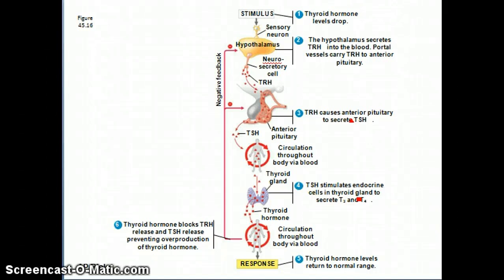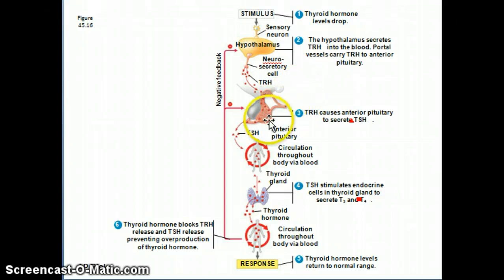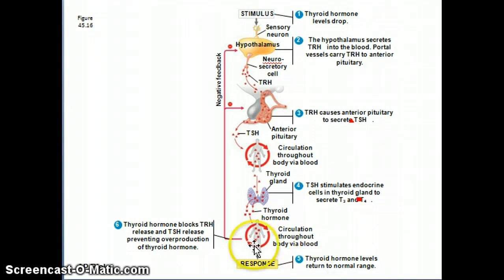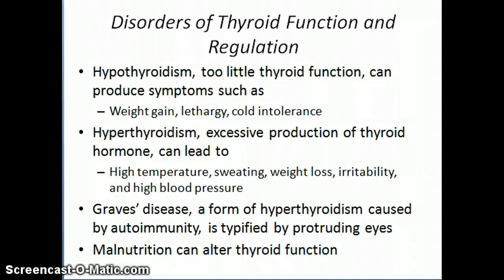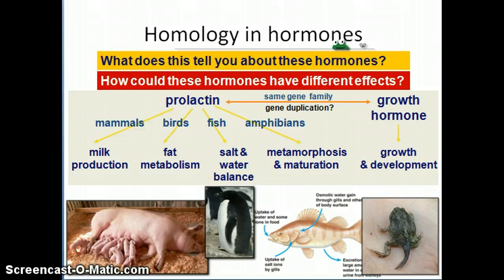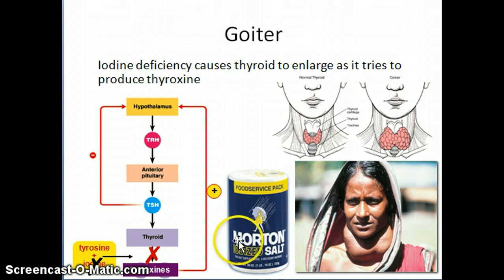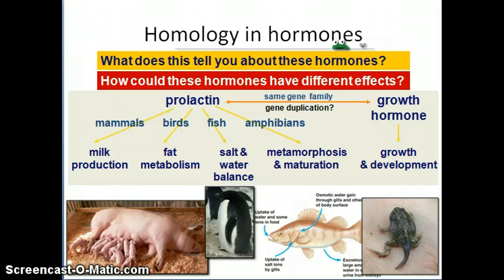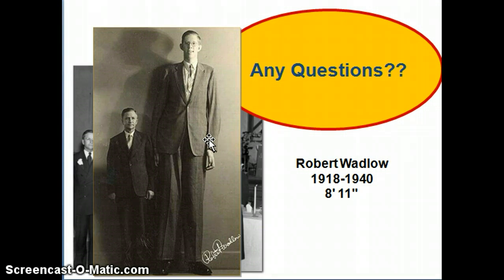Chapter45, Part 4 Endocrine System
Powerpoint Lecture 45.4